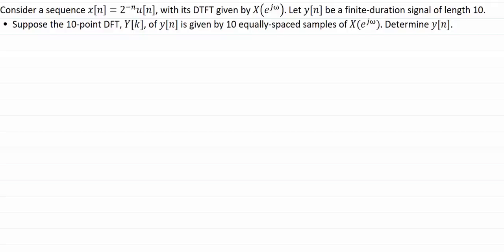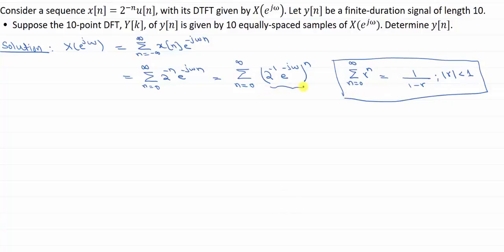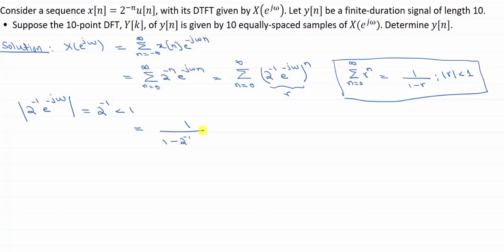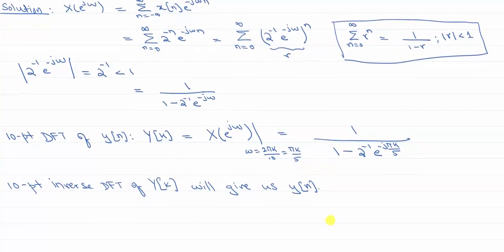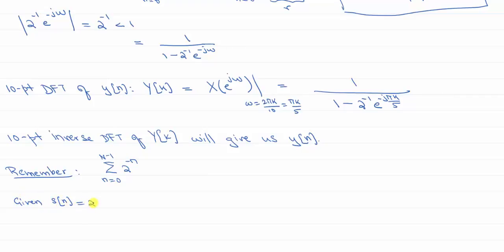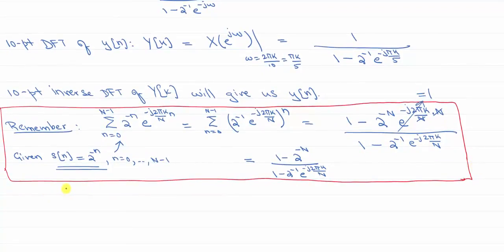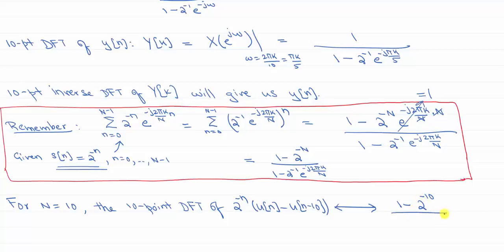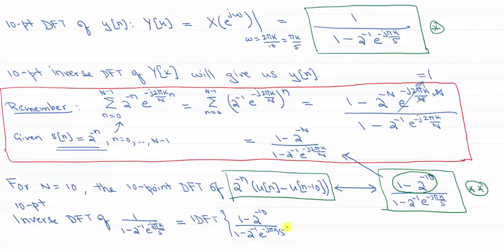Solved Problem #4: The DTFT and the DFT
A solved problem that highlights the time-aliasing aspect of the DFT when the DFT is viewed as samples of the DTFT of a discrete signal.